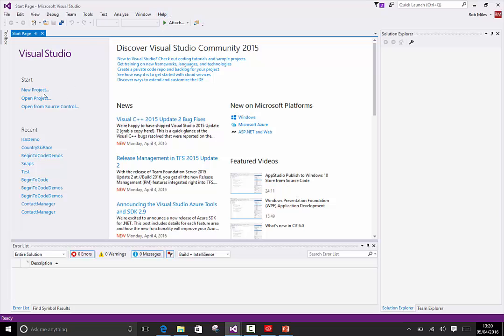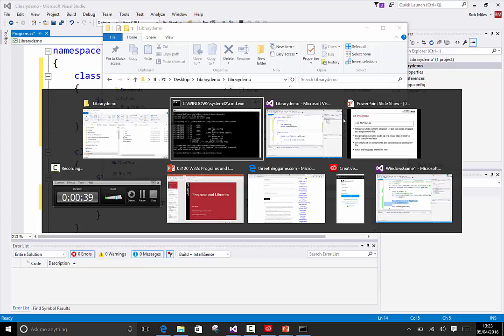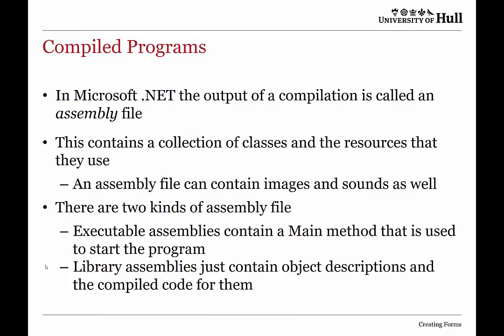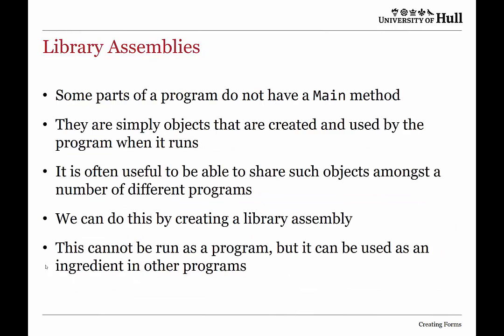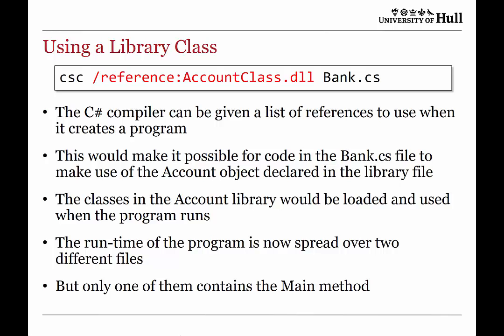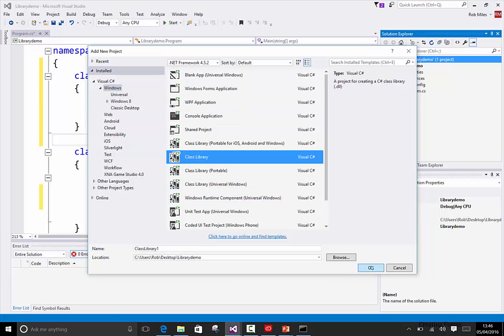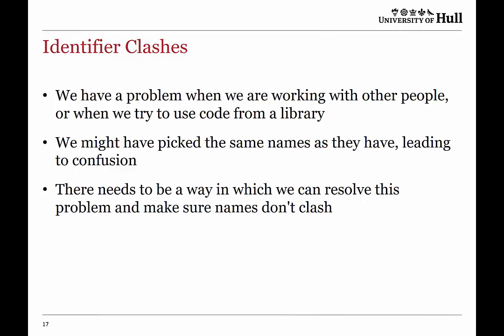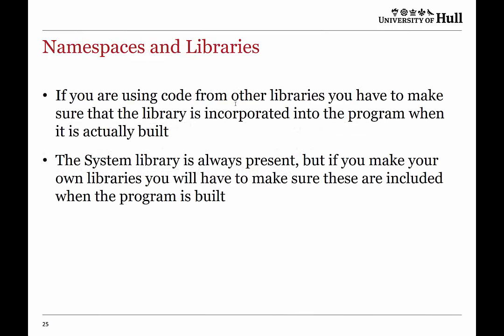w32c Libraries and Namespaces